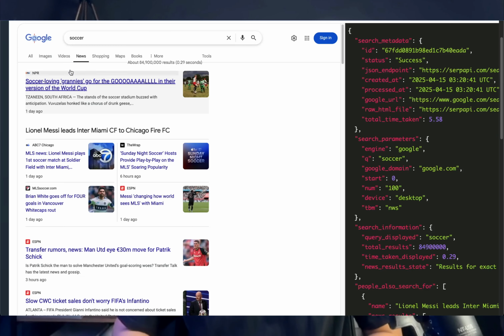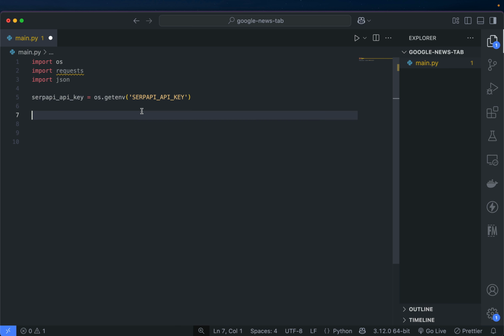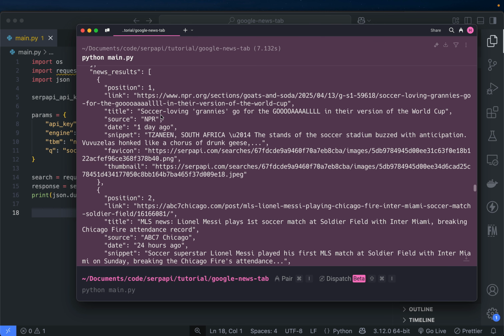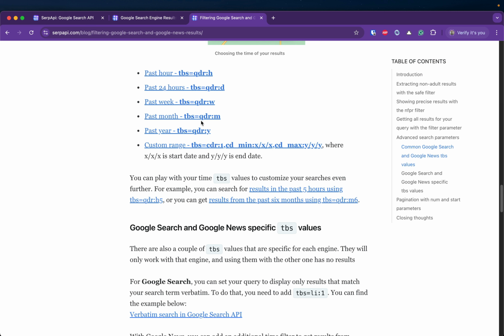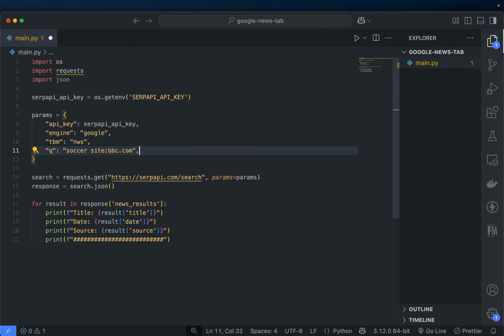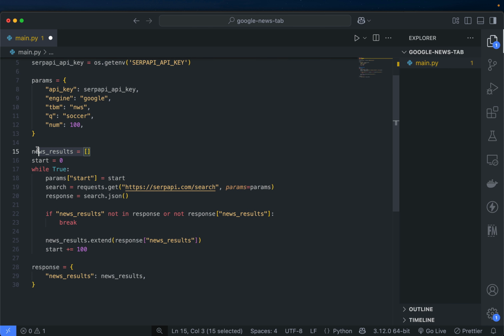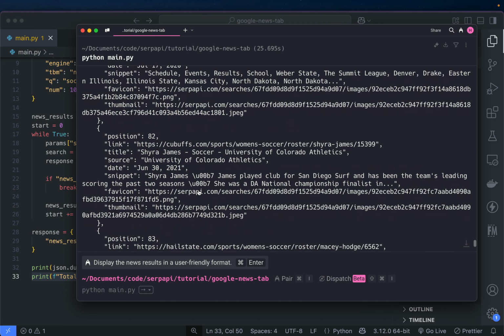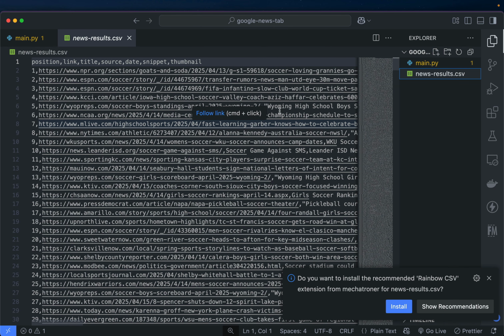Scraping Google News using Python (Simple API)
Let's learn how to scrape Google search news tab results using Python with a simple API from SerpApi.

In this video, we'll see how to use Python to scrape Google News, allowing you to automate the collection of headlines, article snippets, and other relevant data with ease. Whether you’re building a personal news aggregator or just want to monitor news programmatically via an API, this guide will help you get started.

Chapters
00:00 Intro
00:30 Preparation and Basic search
01:58 Filter news by time range
02:50 Filter by news source
03:19 Paginate news result web scraping
05:15 Export to CSV file